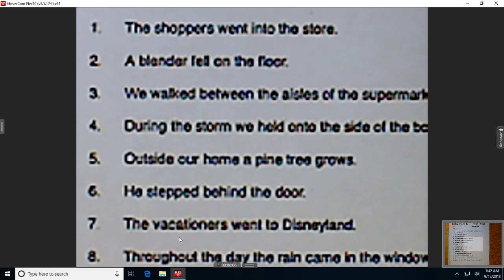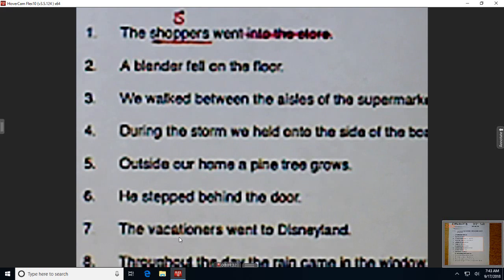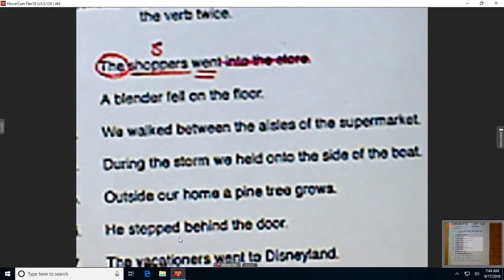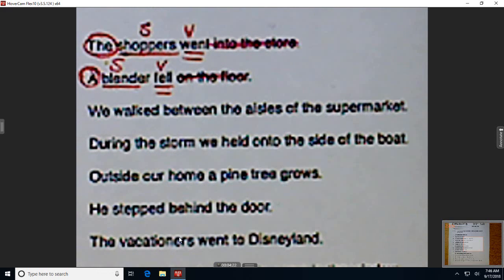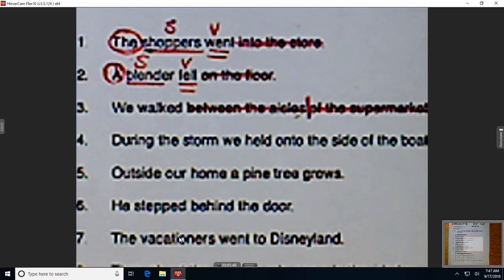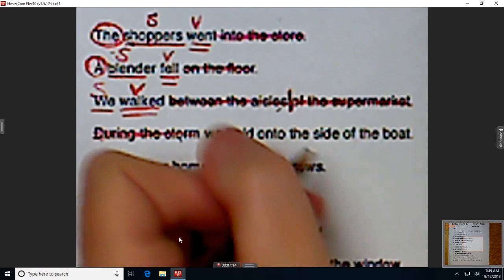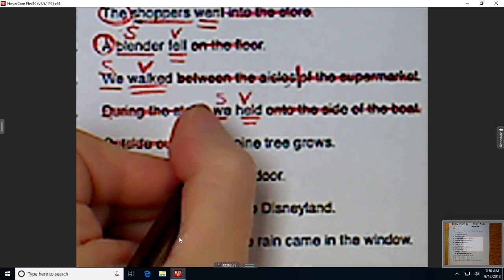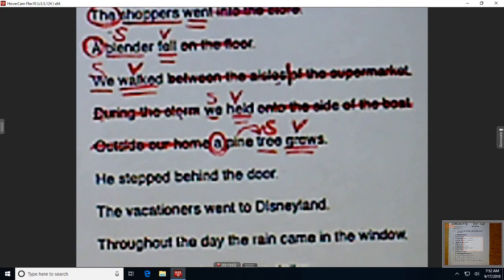Bellwork Prepositional Phrases Page 15 1-5 in class example